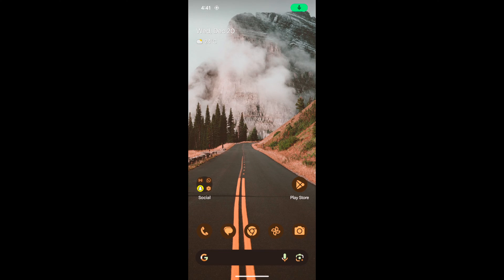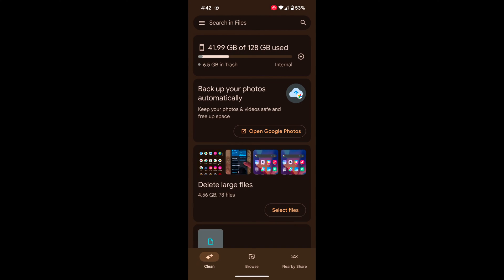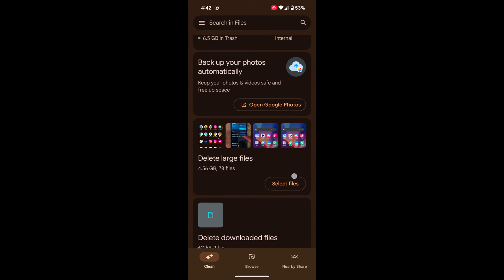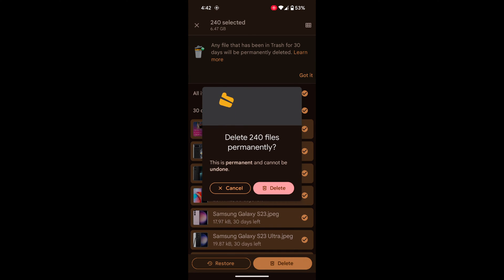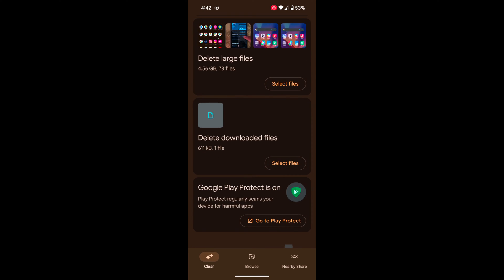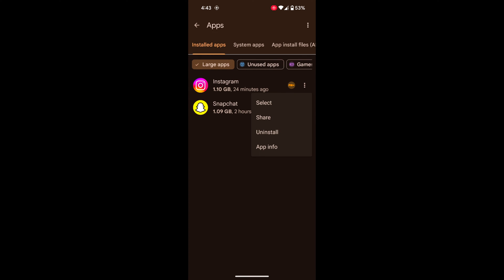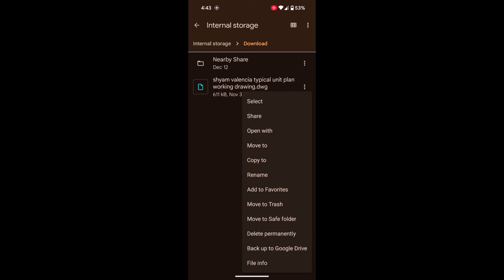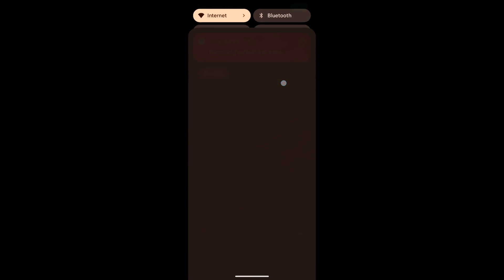How to Free Up Space in Google Pixel 8 and Pixel 8 Pro | Free Up Storage on Pixel Phones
How to Free Up Space in Google Pixel 8 and Pixel 8 Pro. You can free up storage in your Pixel 8 Pro to remove unwanted apps, videos, photos, and other files. Make sure to empty trash to free up more space in your Google Pixel 8 Pro, 8, 8a, 7 Pro, 7, 7a, 6 Pro, 6, 6a, and other Pixel devices.

More Queries:
Free Up Storage in Google Pixel 8 Pro
Free Up Pixel 8 Space
Delete Unnecessary Data in Google Pixel 8 Pro
Delete Unused Apps in Pixel 8
Free Up Google Pixel 8 Pro Storage
Free up space in Pixel 6a
Free Up Storage on Pixel 6a
Free up Storage on Pixel 7 pro